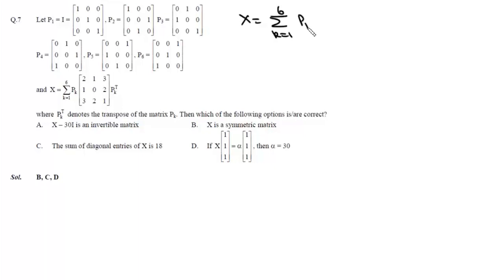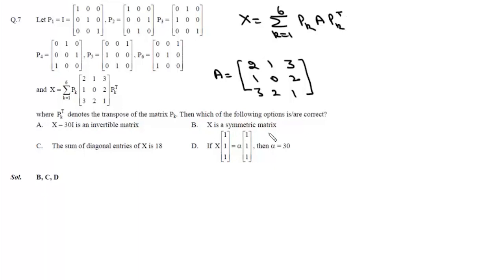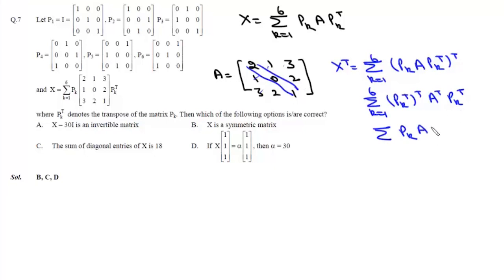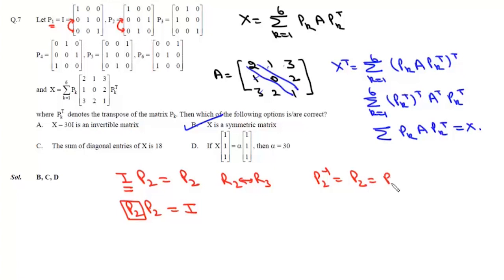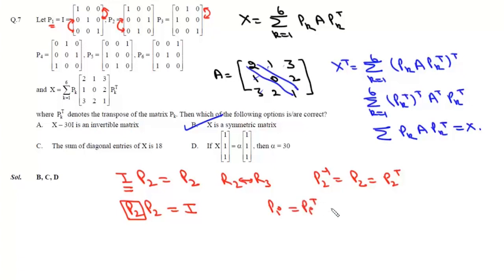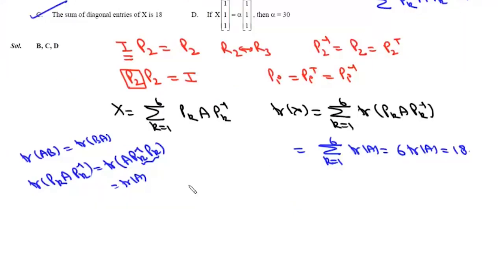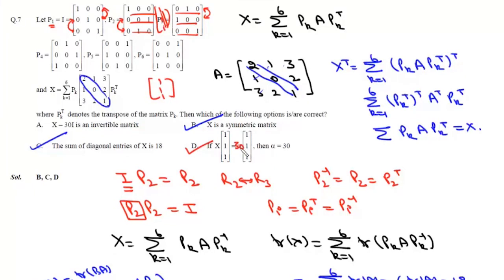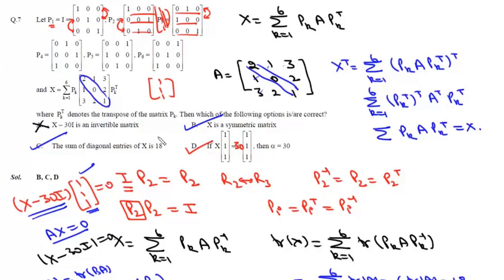JEE Advanced 2019 | JEE Delight | Matrices | Trace & elementary row operations